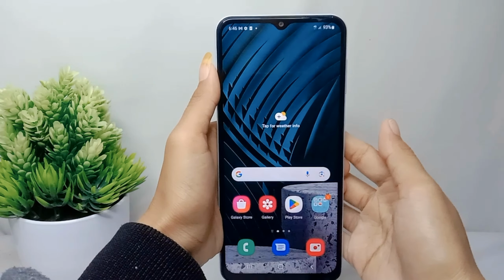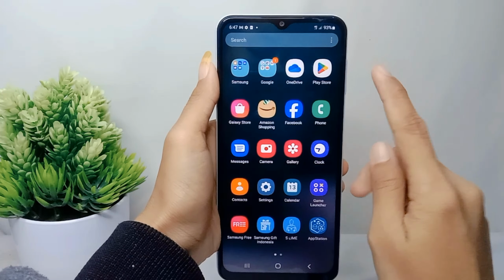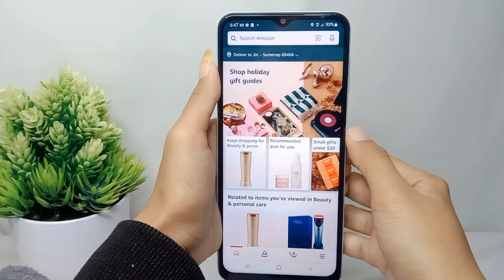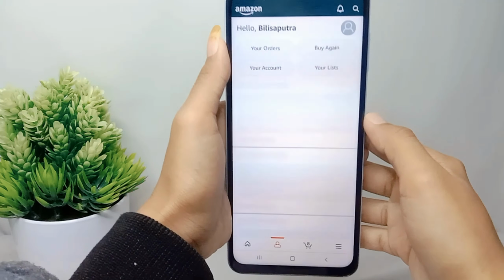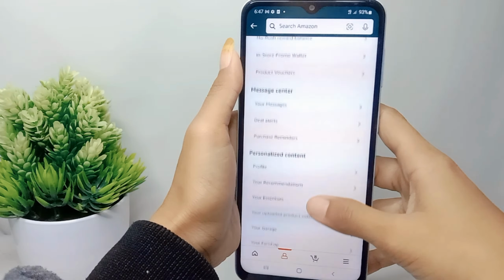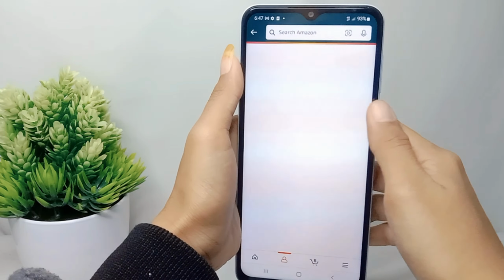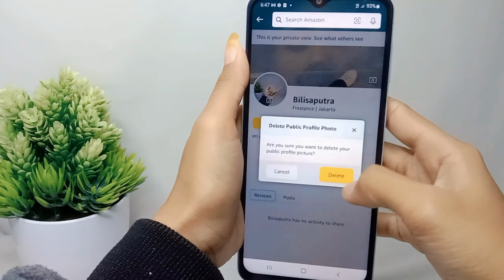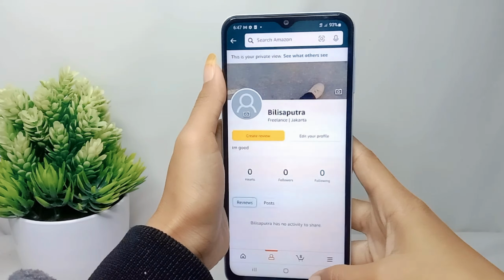How To Delete Profile Picture In Amazon Shopping App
This tutorial deals with search:
delete profile picture in amazon shopping app
how to delete profile picture on amazon shopping app
amazon shopping app